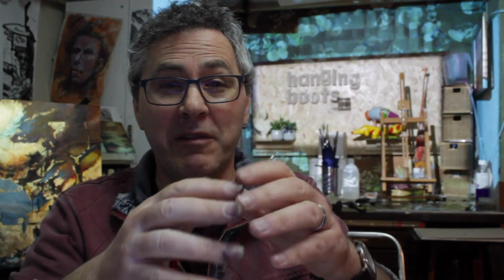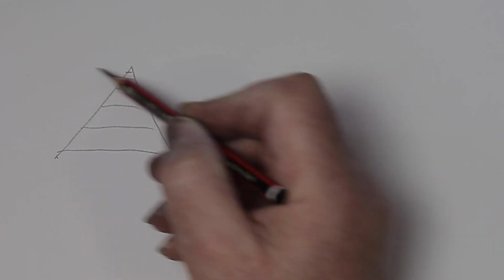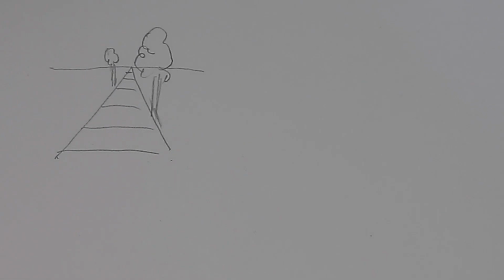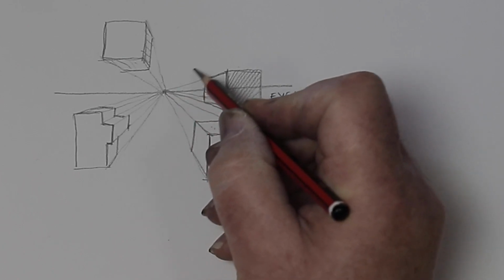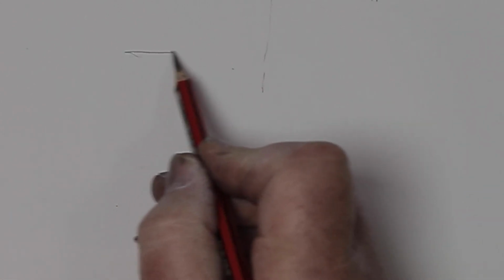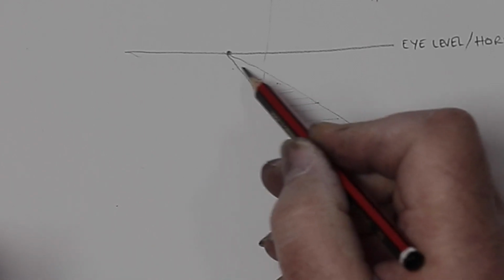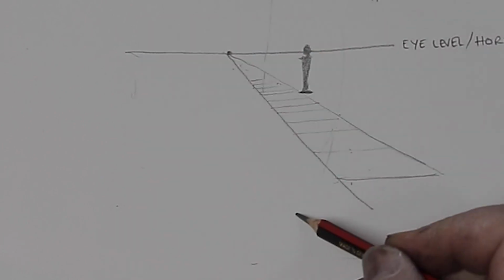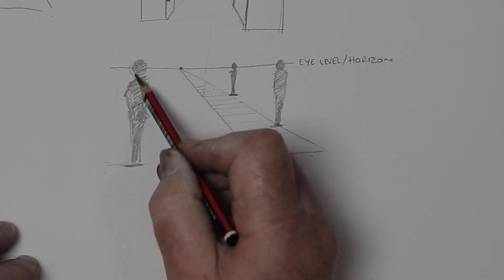Hello Art! 5 : Perspective Drawing Made Easy : Creative 3D shapes with John Sutcliffe.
Creativity is the key!
Hello Art (ists)!  Here we develop basic skills in Perspective drawing  This simple exercise builds your confidence and understanding in making your drawings more 3 dimensional. As an experienced artist and teacher I take you through some basic steps to develop your artistic journey.  From absolute beginners to experienced artists, we all have our own warm up exercises to get us going. These simple doodle ideas are a great way to get you started!

This is the fourth part of a course designed to develop confidence in drawing.  I simply explain the building blocks and encourage you to enlarge your creativity.

I have a Masters Degree in Fine Art Practice and Education and have taught in schools, universities, galleries and adult ed classes in the local community.